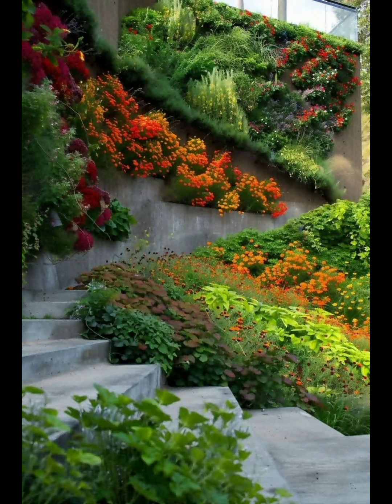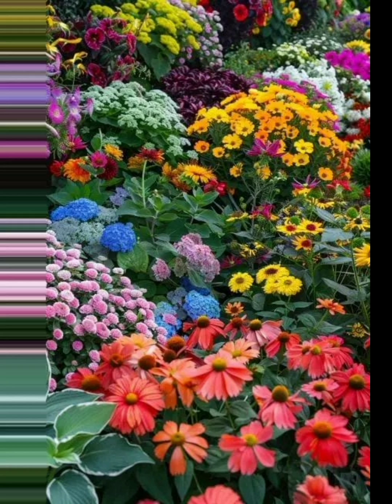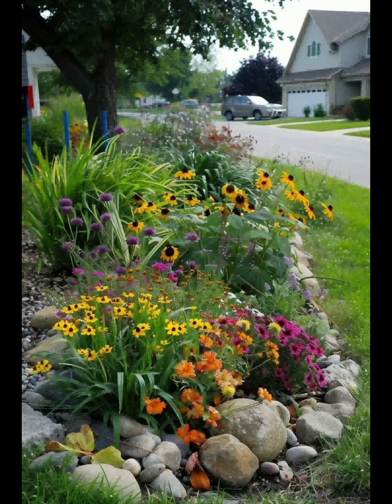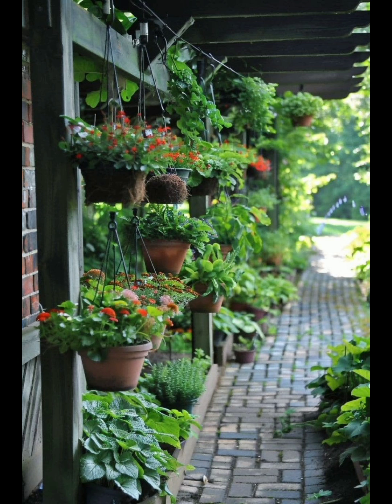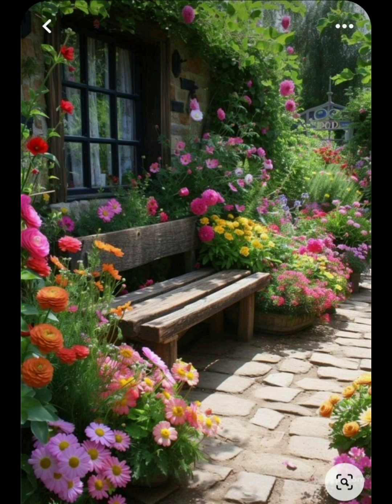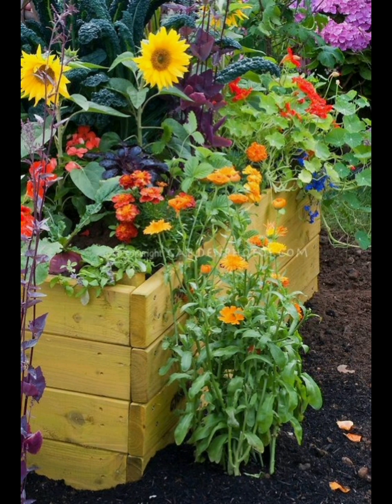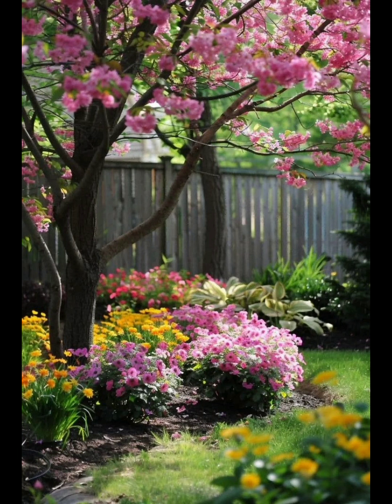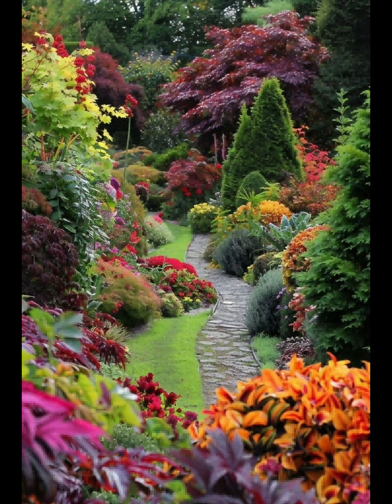Beautiful garden ideas 2024| awesome green gardening#greenhouse